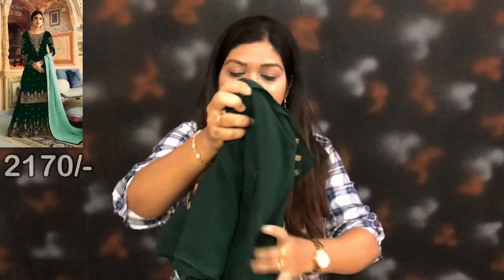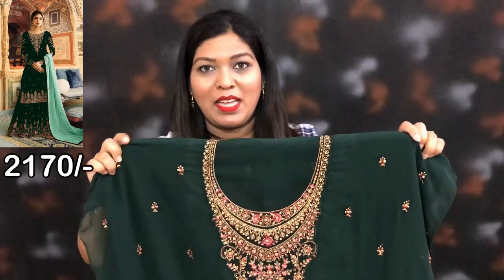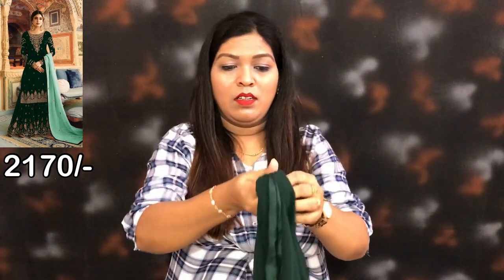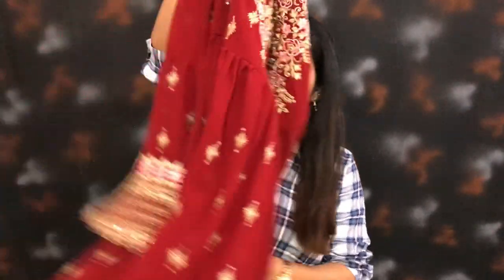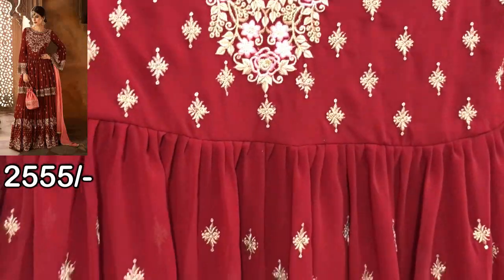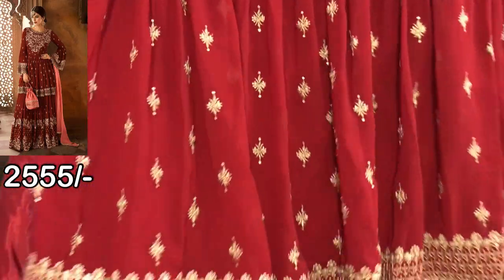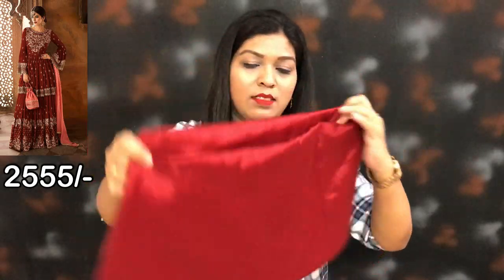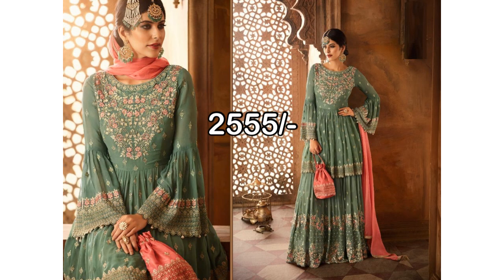Buy Now Latest Designer Sharara/Gharara/Plazzo Style Salwar Kameez @wholesale Price ll prititrendz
Product Link

XoXo
Priti